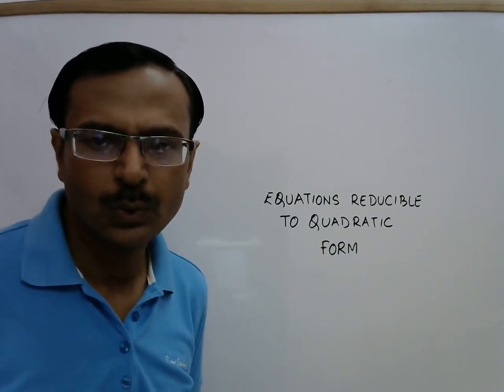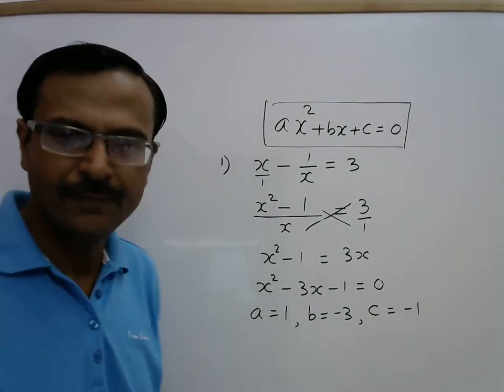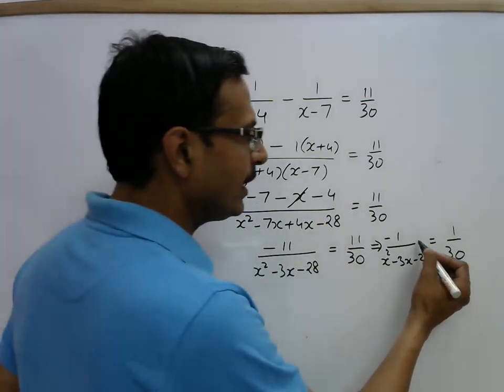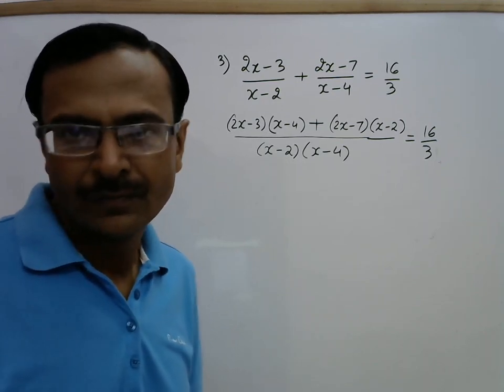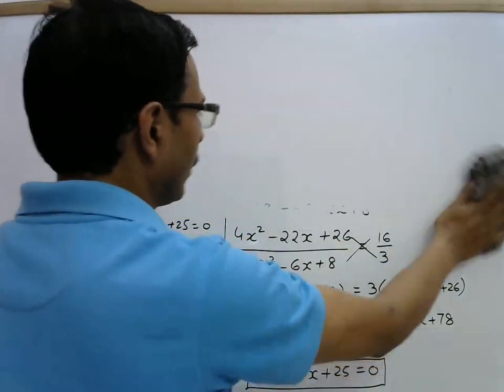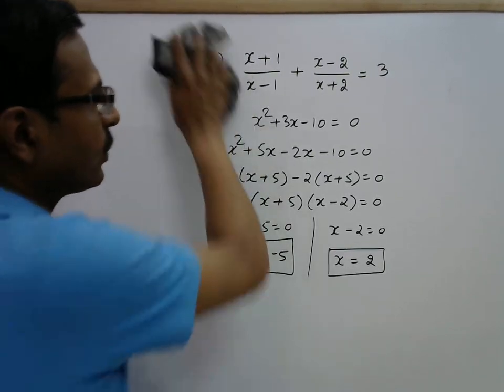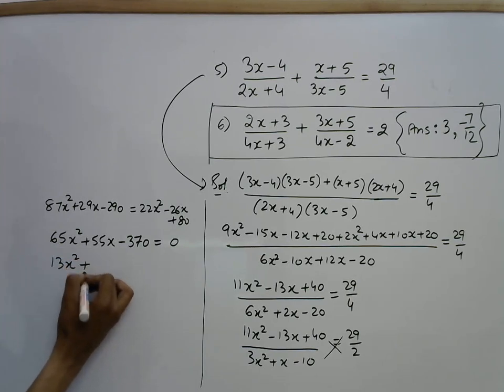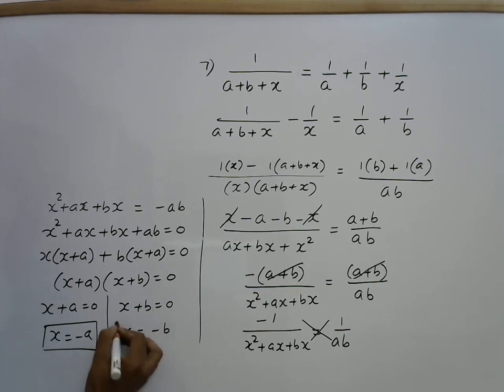Solving Equations Reducible to Quadratic Form - Part 1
Shortcuts to do calculations mentally, useful for developing numerical aptitude and for success in competitive examinations. watch this live stream to master one such important concept of Mathematics.